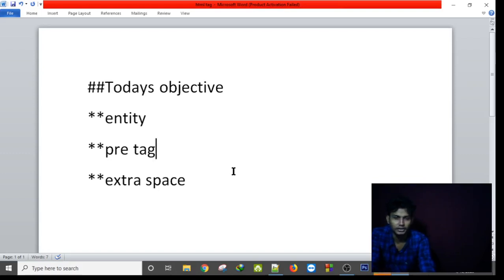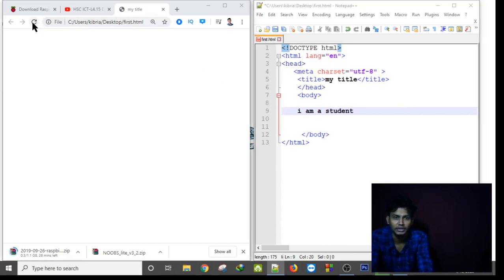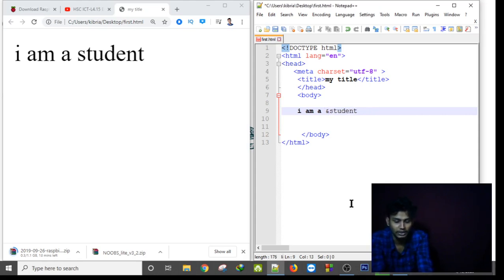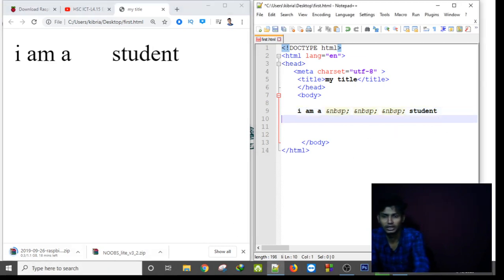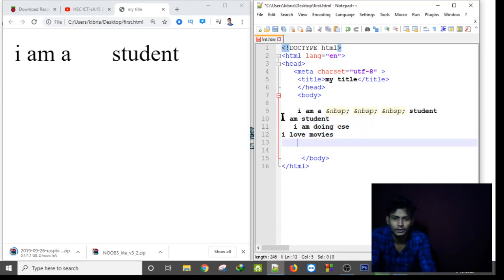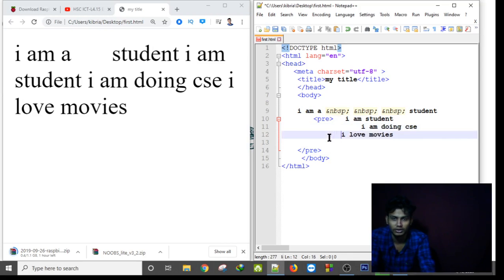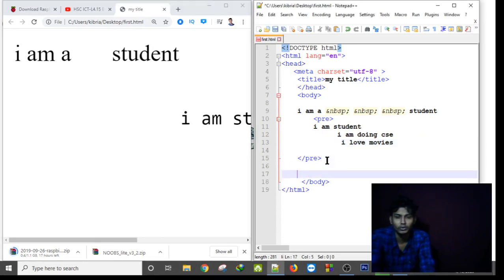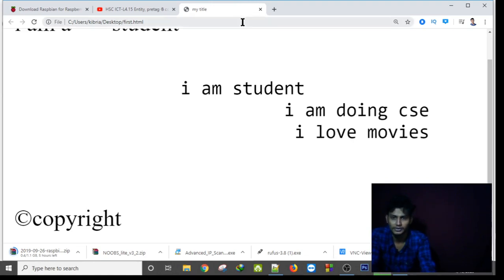HTML some beginers useful tags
10minute versity
10minute varsity
tenminute varsity
ten minute versity
python bangla tutorial
python tutorial bangla
ssc ict
matlab bangla tutorial
operating system
computer networking